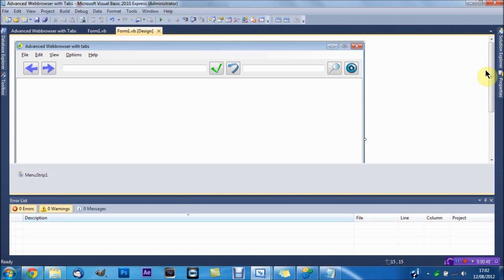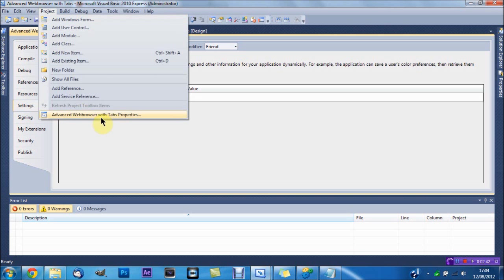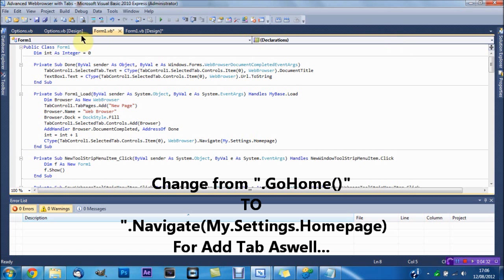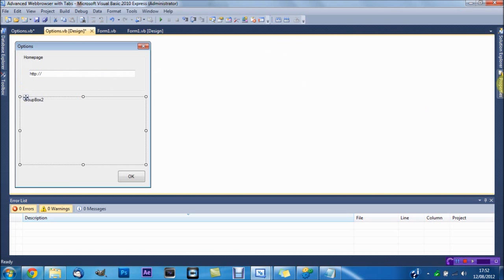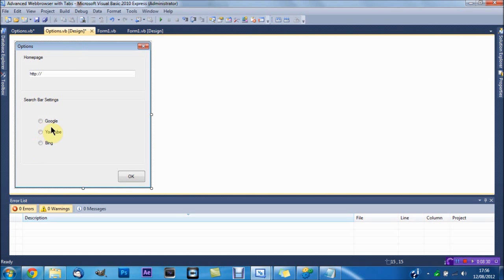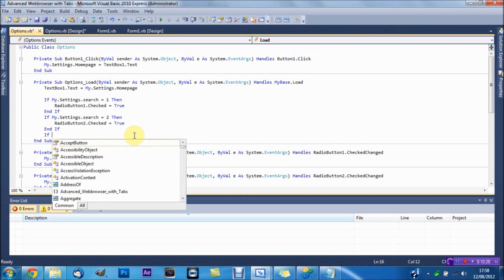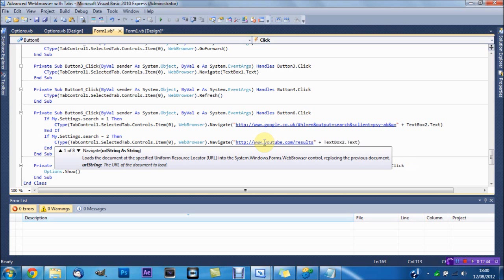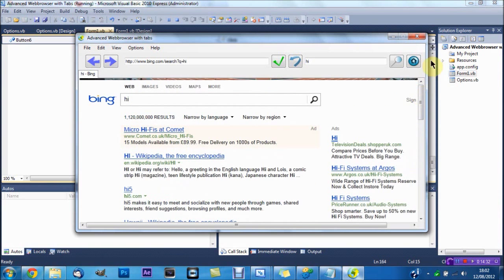Visual Basic 2008/2010 Advanced Webbrowser With Tabs - Part 3: Settings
In this video we will be creating settings for our advanced webbrowser and we will be adding a homepage changer and a multiple search engine to search with, on the search bar.
As always that code link is below